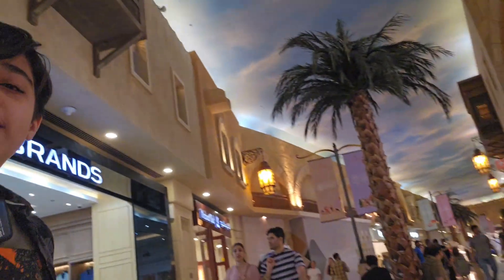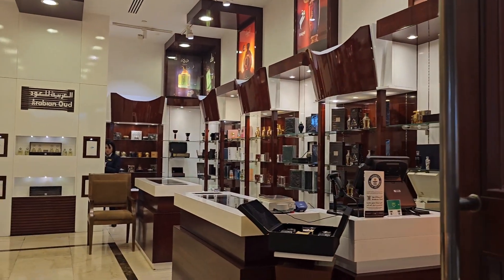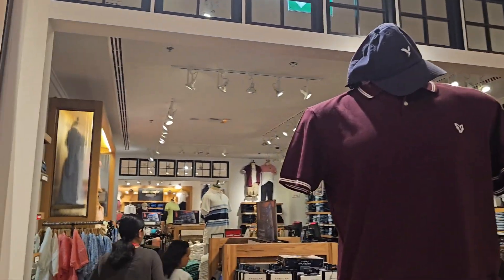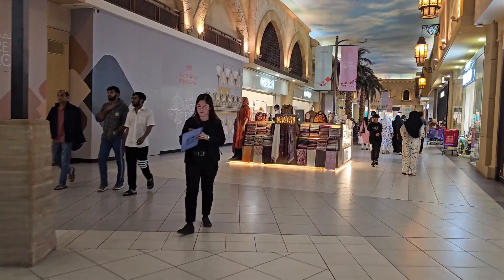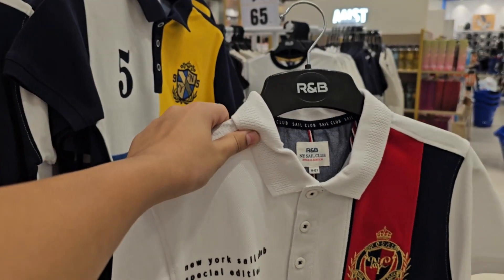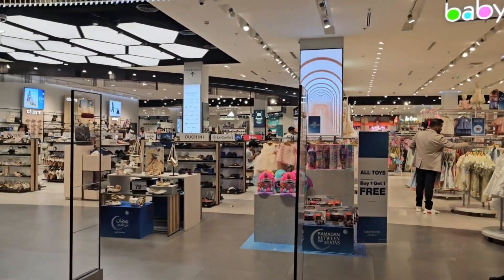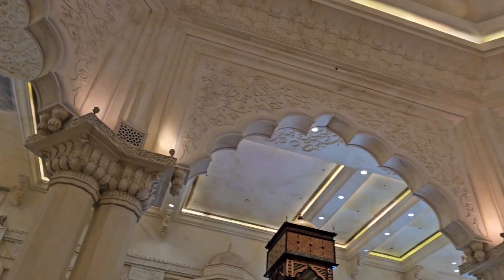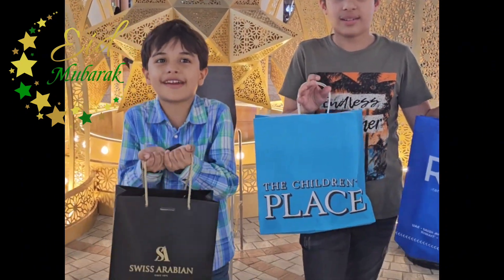Eid Shopping 🛍 ✨️ Is There any Sale on This Eid? CHECKOUT!!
Eid Shopping 🛍 ✨️ Finally Eid shopping
We went for Eid Shopping at Batuta mall.
Alhamdulilah we go this RAMADAN. Eid is Around the Corner Now!

Daily lifestyle vlog
Eid shopping 🛍️
Eid shopping ideas
Local bazar eid vlog
Shopping from Batuta mall
Eid preps
Eid preparations
Eid shopping vlog